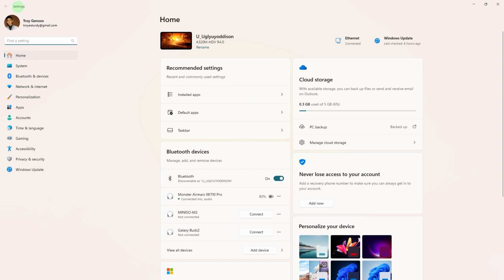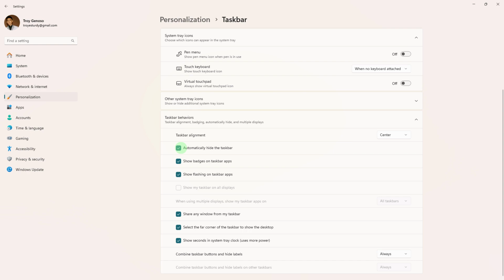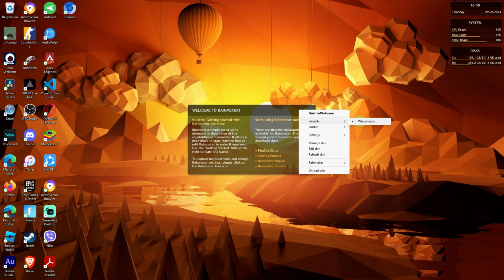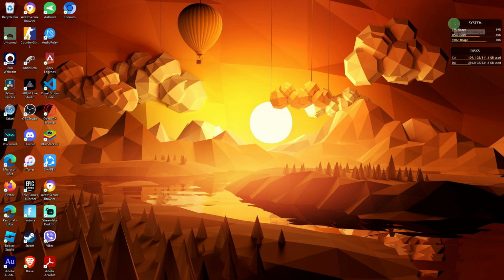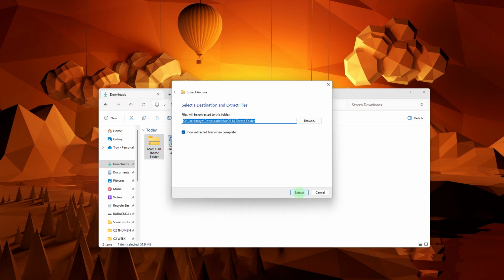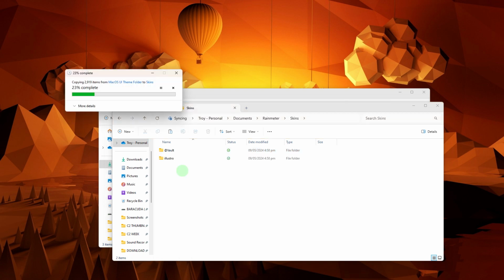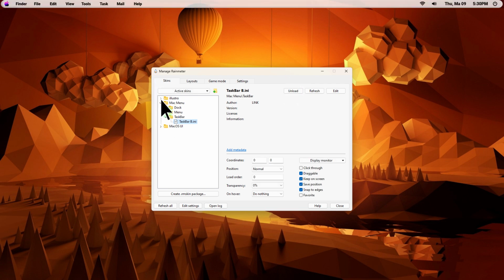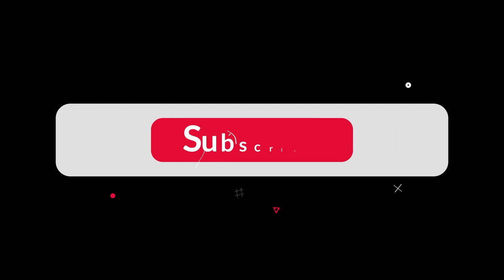How To Make Windows 11 More Like MacOS (Customization Guide)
This video will show you how to make Windows 11 more like macOS. You can customize your Windows appearance to feel more like the desktop of a Mac with this method.